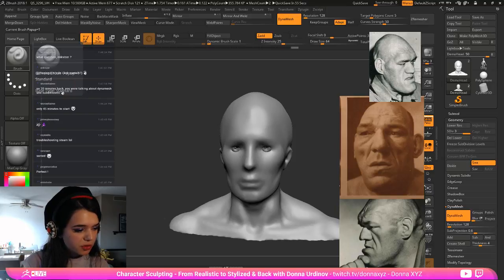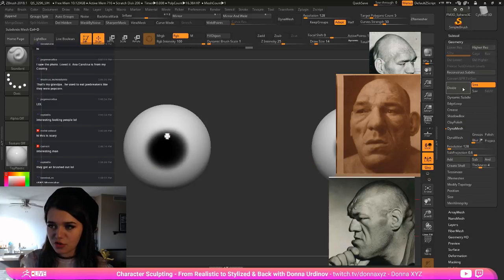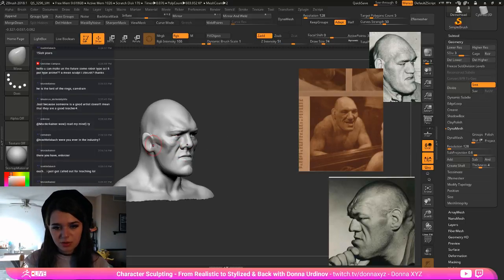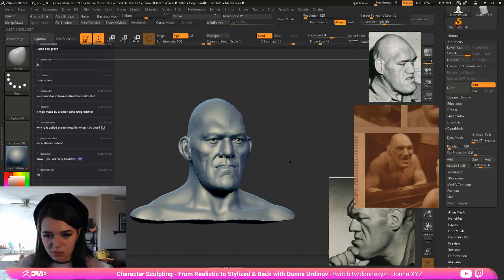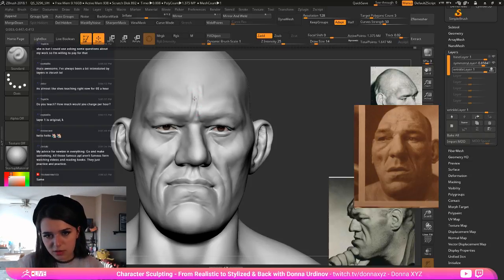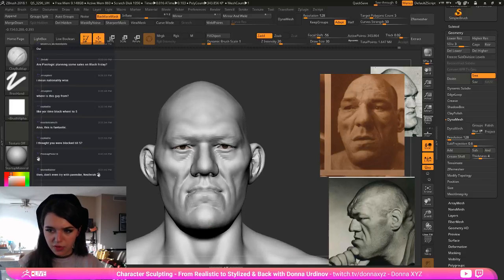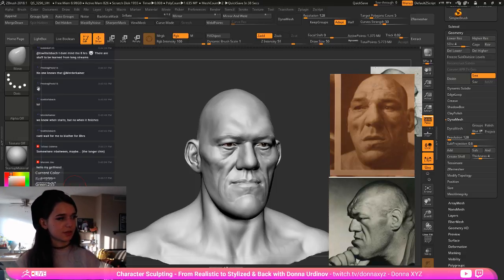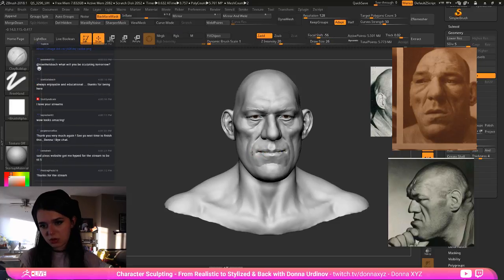Character Sculpting - From Realistic to Stylized & Back - Donna Urdinov - Episode 6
Donna sculpts a likeness of Maurice "The French Angel" Tillet in this episode!